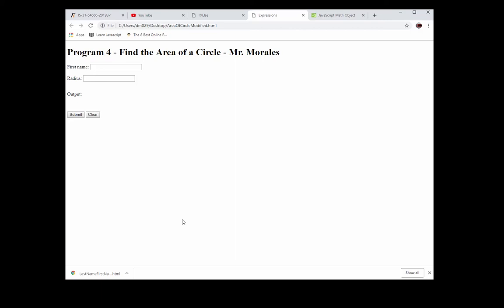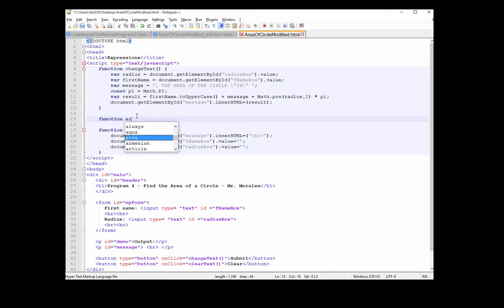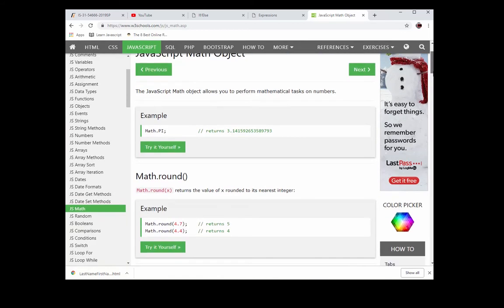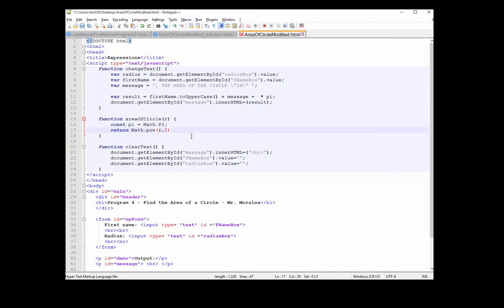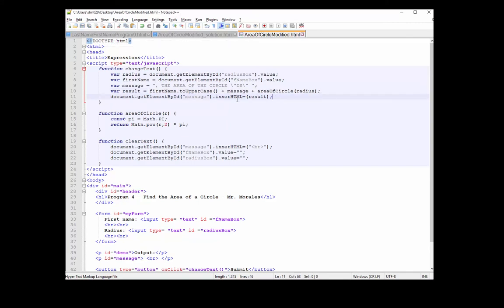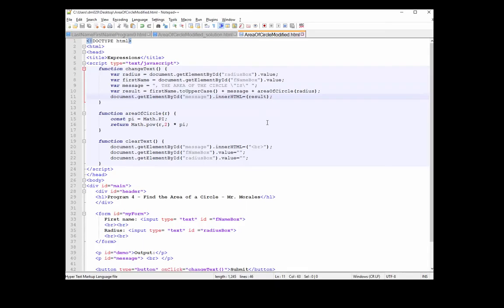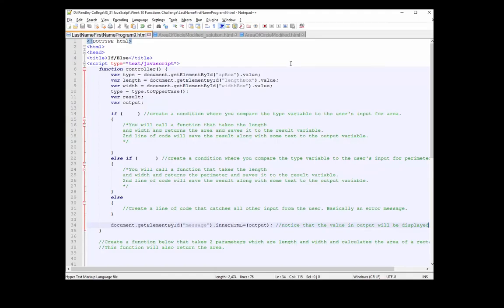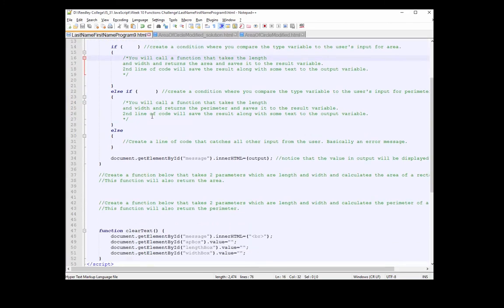Functions in JavaScript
This video goes over functions in JavaScript.